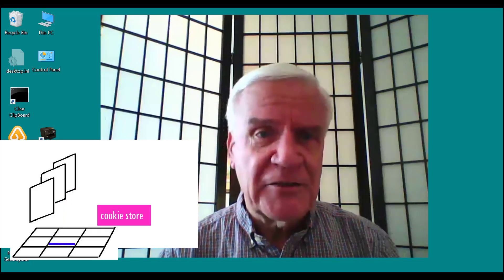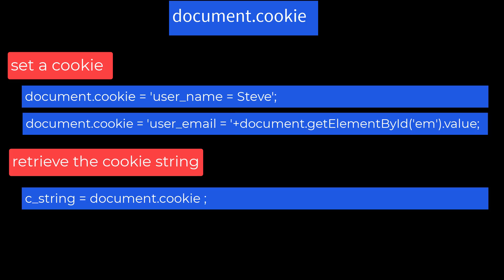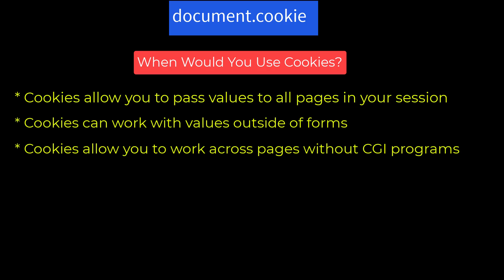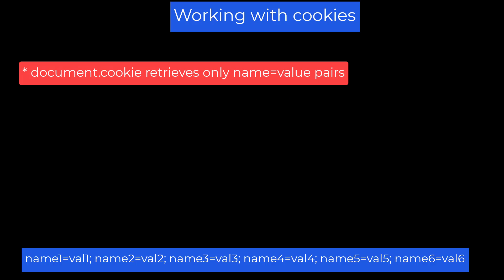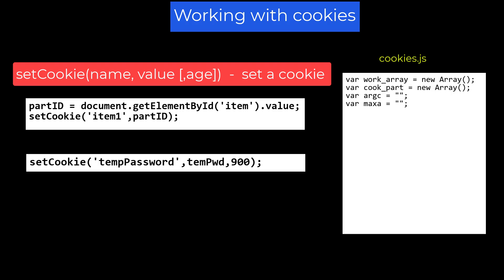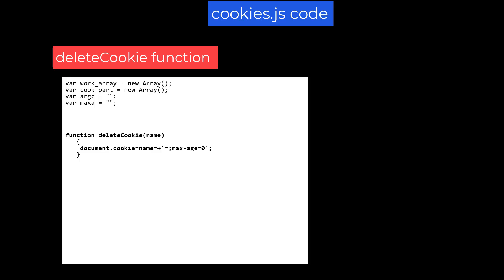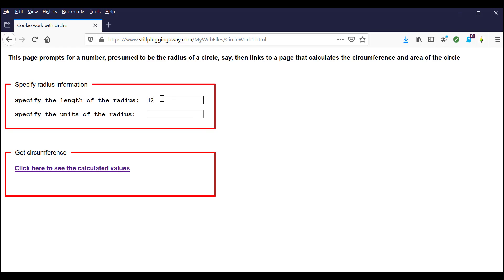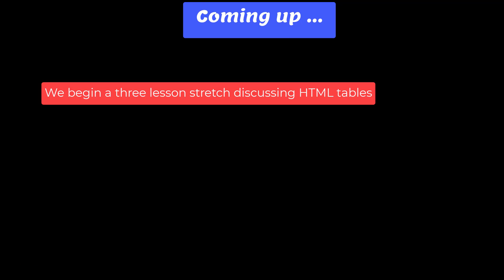Creating Websites: Lesson 19: Cookies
Here we discuss how to use cookies to communicate across pages, and how to handle the situation if cookies are disabled.

This video is part of a series of online videos focused on creating websites using Notepad (or any other plain-text editor).

Keeping things simple, staying in control, and being creative are the key to creating solid, stable websites. Visit

If you enroll in these courses on my web site, you will also be able to access transcripts of the videos and lab exercises to enhance learning.

(Tuition is low: USD 10 for "Getting Better At Windows", USD 20 for "Creating Websites Using Notepad [or any other plain text editor]" and USD 30 for "Advanced Topics in Website Creation".)